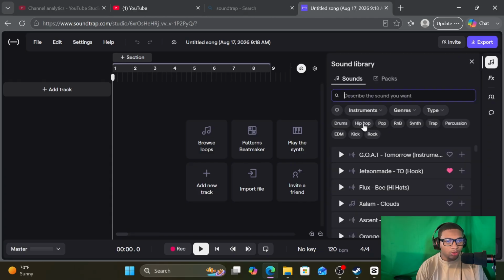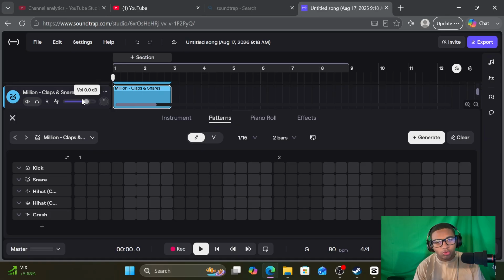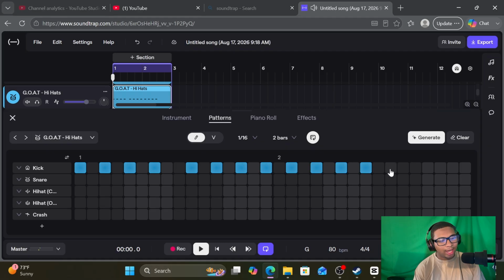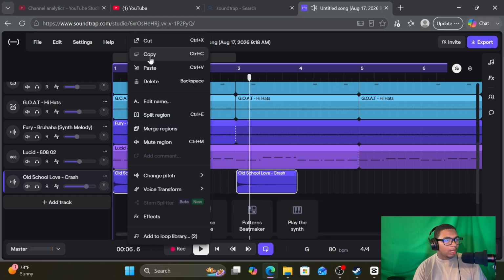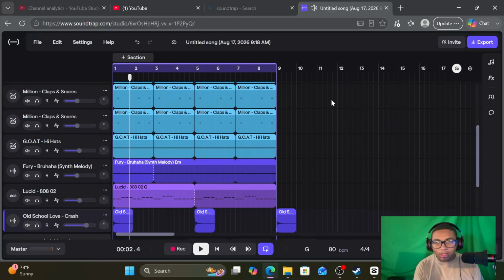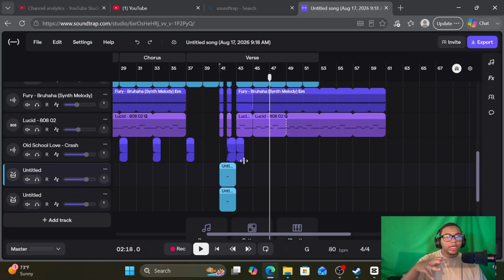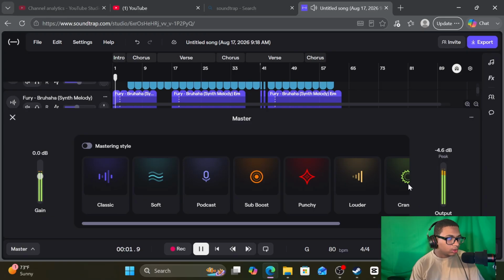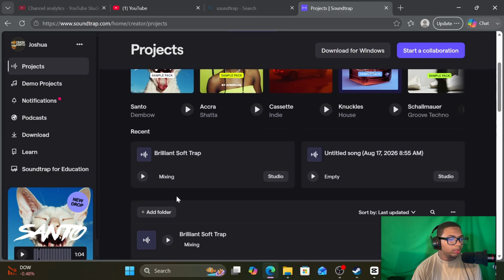How to Make a Beat on Soundtrap (EASY Tutorial)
Topics:
Soundtrap beat making • Making beats for beginners • Soundtrap tutorial • Music production • Beat making • Beginner music production